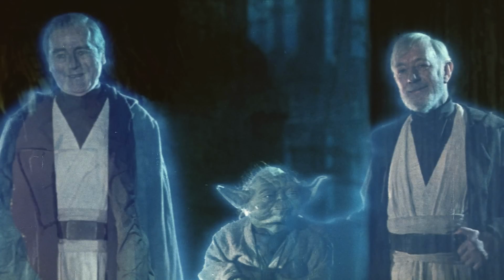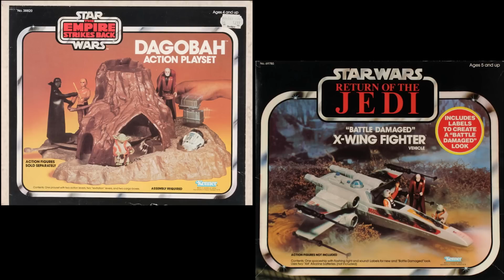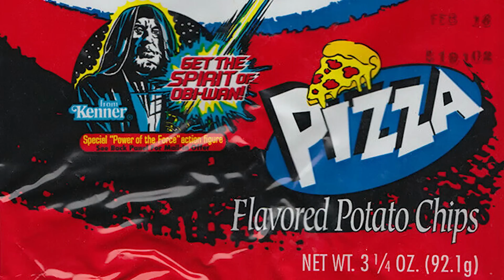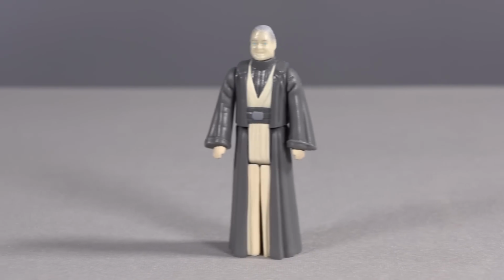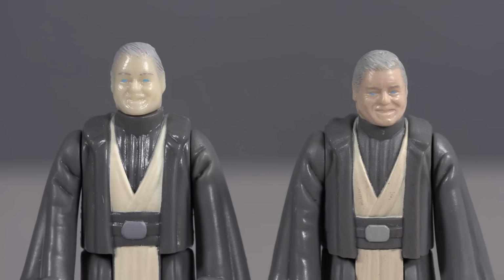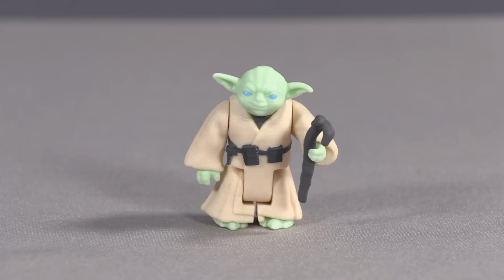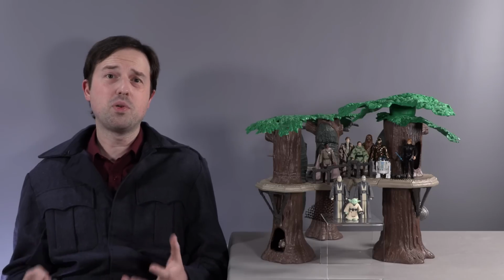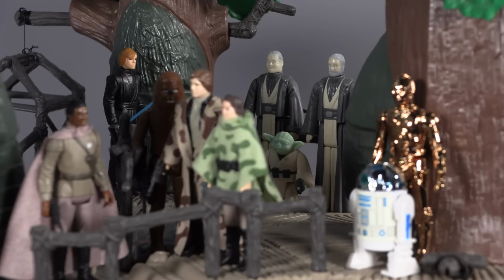Stan Solo Vintage Force Ghost Trio! Yoda, Obi-Wan, and Anakin!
The latest figures from Stan Solo truly bring closure to Luke Skywalker and the Original Star Wars Trilogy - Force Ghosts of Yoda, Obi-Wan, and Anakin!